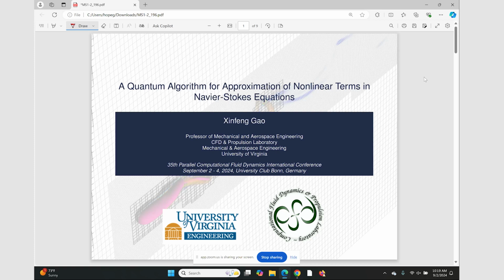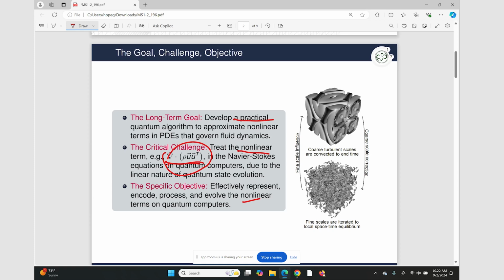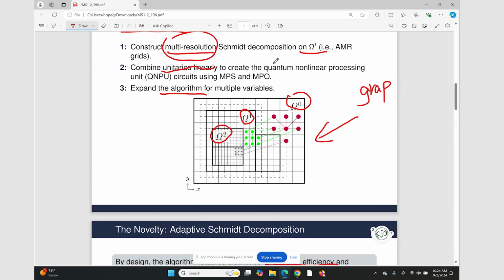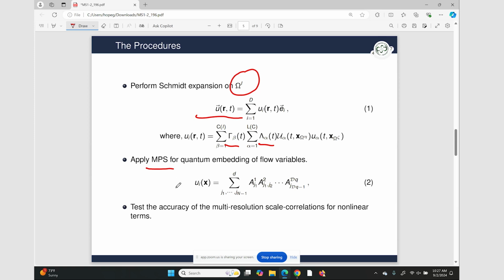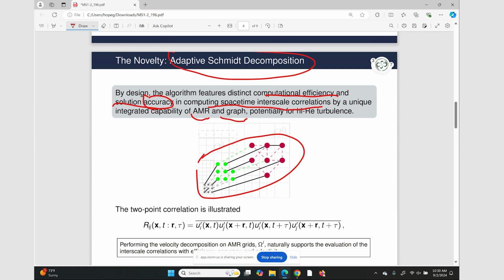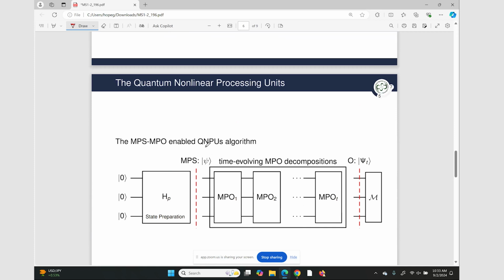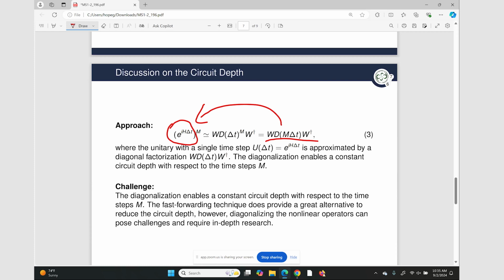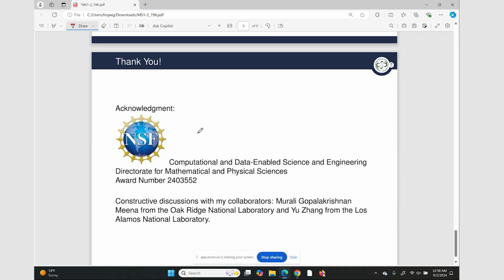A quantum algorithm for approximation of nonlinear terms in Navier-Stokes equations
ParCFD 2024 Mini-Symposium 1 - Xinfeng Gao